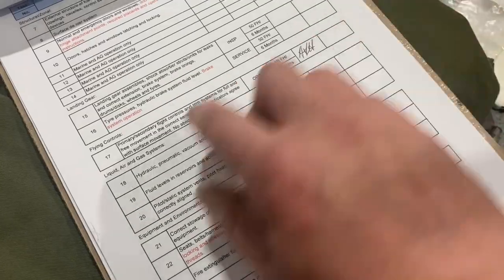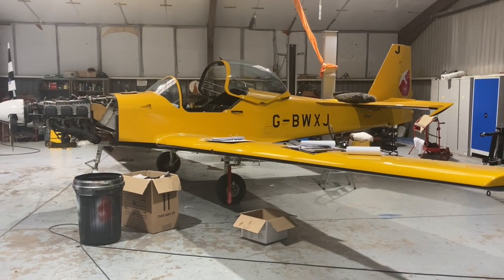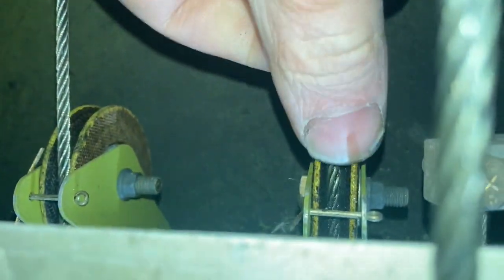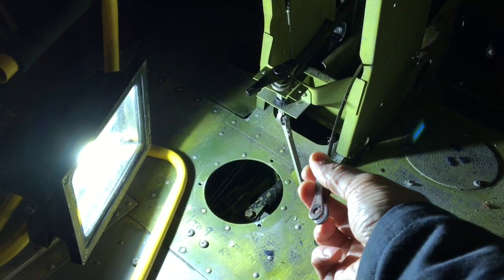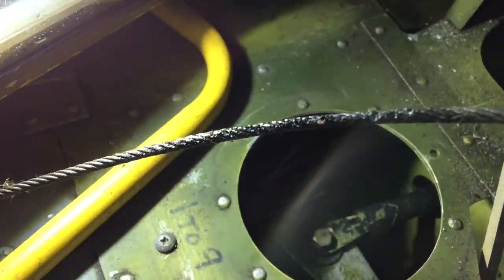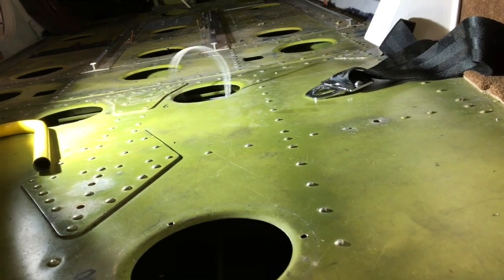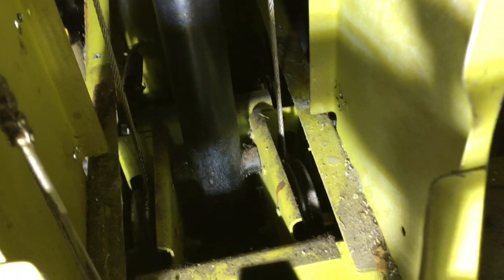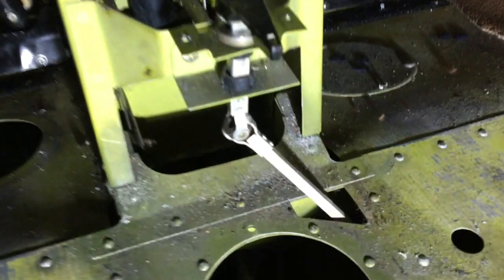Annual inspection - frayed cables Cessna 172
A small but important part of an annual inspection is the flight control system, cables, pulleys, fairleads etc. We're seeing a bit more of this as the fleet ages more of this as the fleet ages.